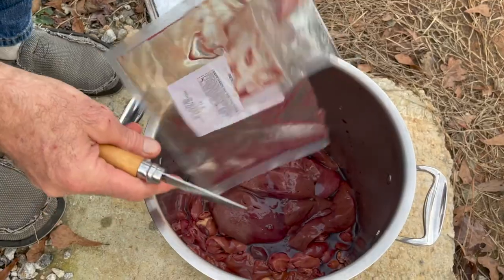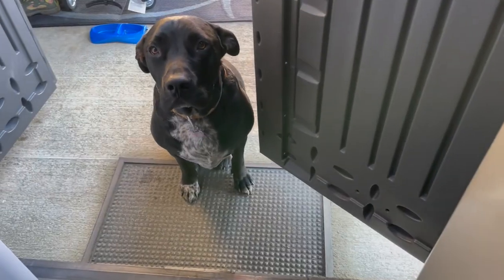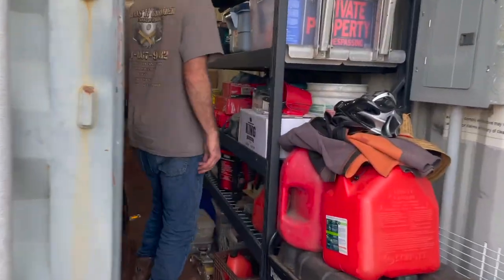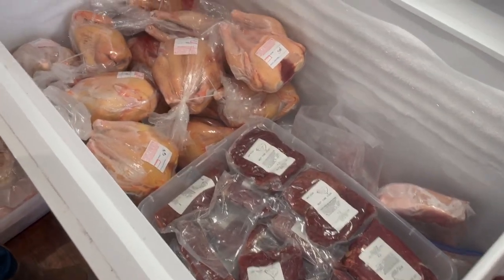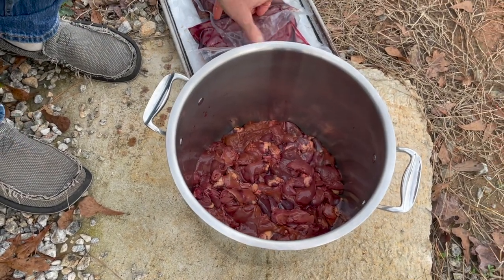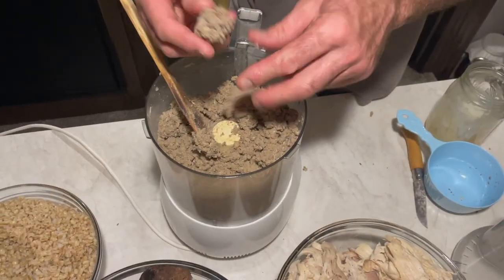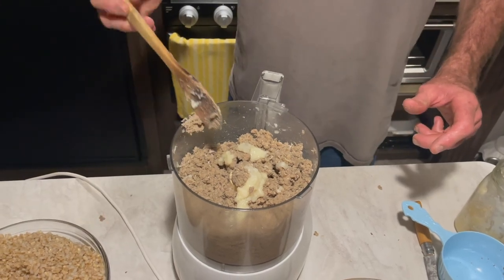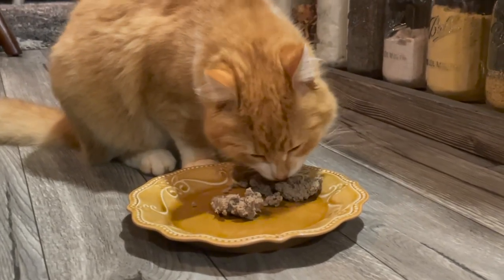How we used up pounds of organ meat in one sitting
Welcome to The Farm with the Red Door!

Make sure you visit us for weekly recipes as well!

Make sure to visit us for weekly recipes!

Make sure to get our Everything egg Ebook by clicking the link below (you will get access to our freebie vault as well).

Make sure to get our Grilling Cookbook by clicking the link below (you will get access to our freebie vault as well).

Make sure to get access to our fermentation workshop by clicking the link below (you will get access to our freebie vault as well).

Purchase your Children's Easter Study guide:

Grab your Free Romantic Dinner for two Ebook by clicking the link below, (you will get access to our freebie vault as well).

Grab your Free 26 Appetizer Ebook by clicking the link below,  (you will get access to our freebie vault as well).

Grab your Free Cookie Baking EBook,  (you will get access to our freebie vault as well). :

Make sure to get our Jam series in our freebie vault by clicking the link below, (you will get access to our freebie vault as well).

Grab your Free Easter Menu Guide,  (you will get access to our freebie vault as well). :